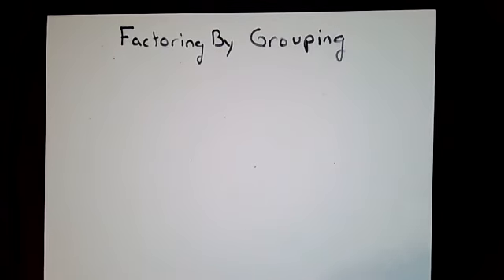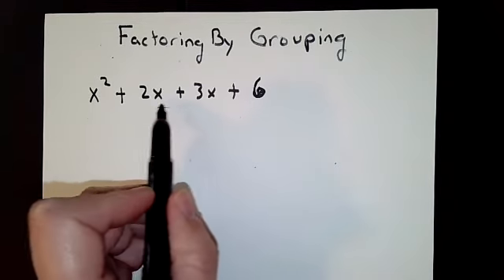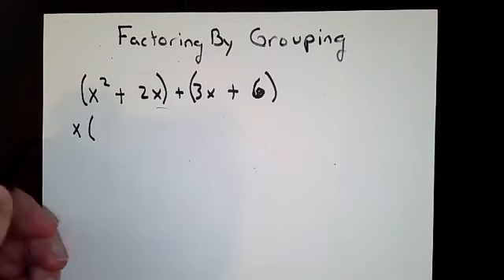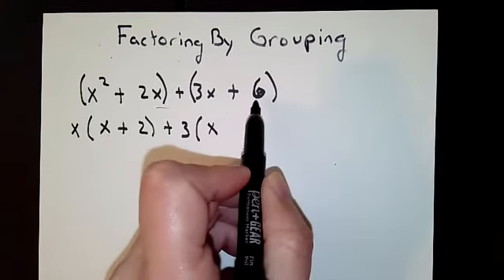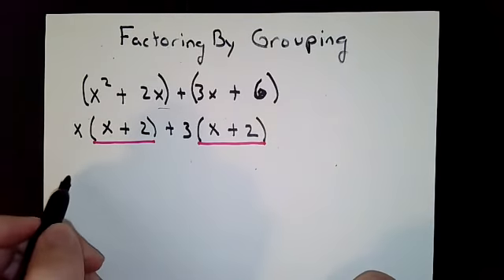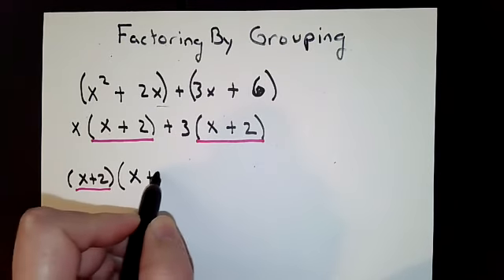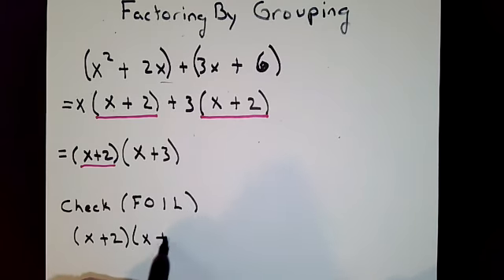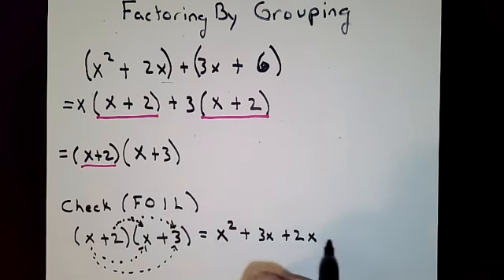Factoring By Grouping Part 1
Introducing Factoring By Grouping